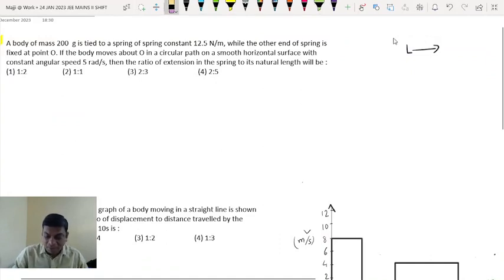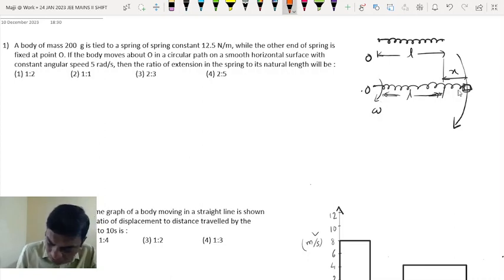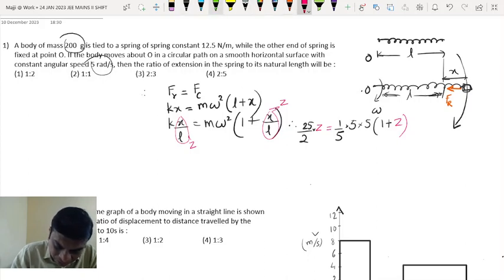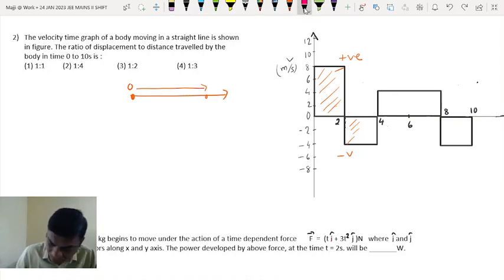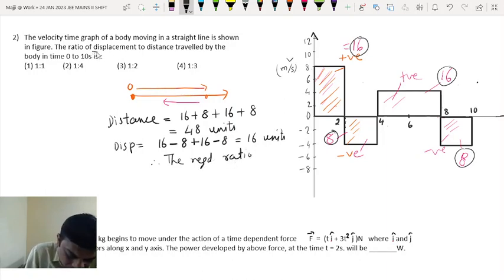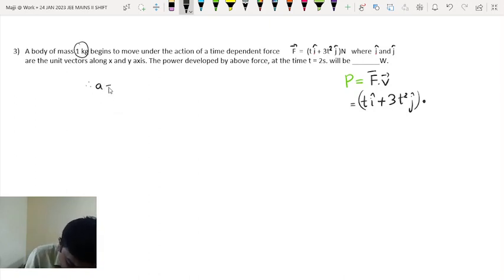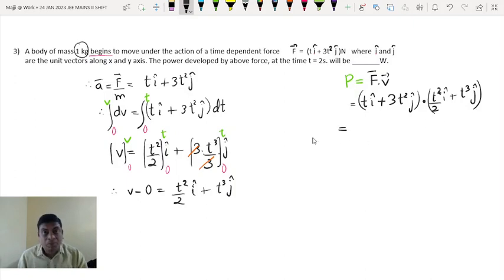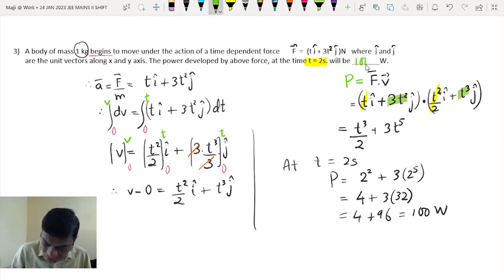24 JAN SHIFT 2 JEE MAINS 2023 PHYSICS | MECHANICS JEE PYQ 2023| 2024 JEE MAINS